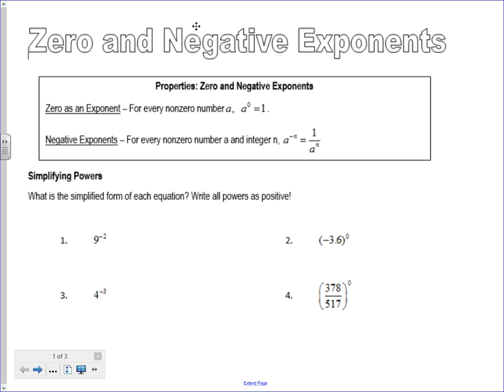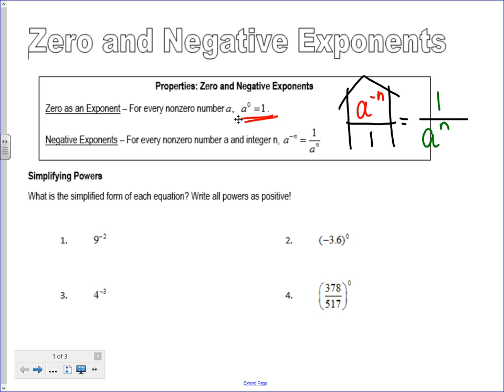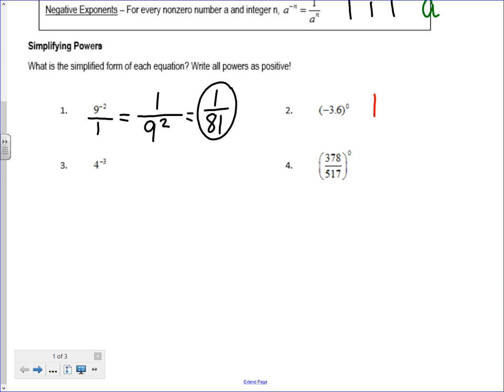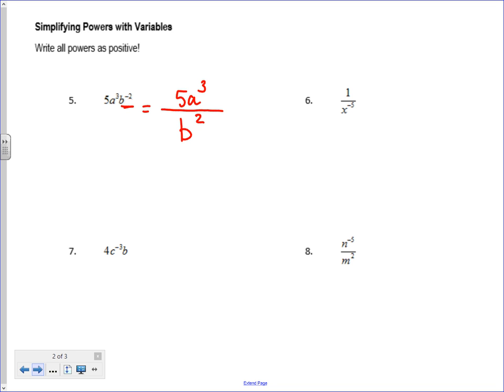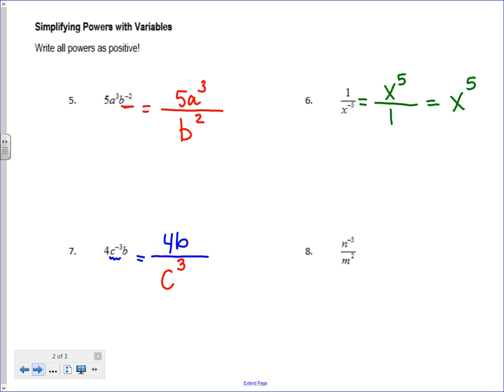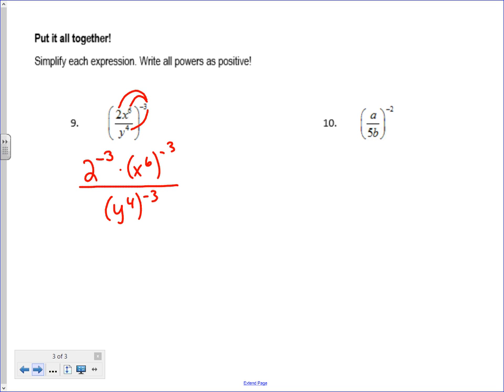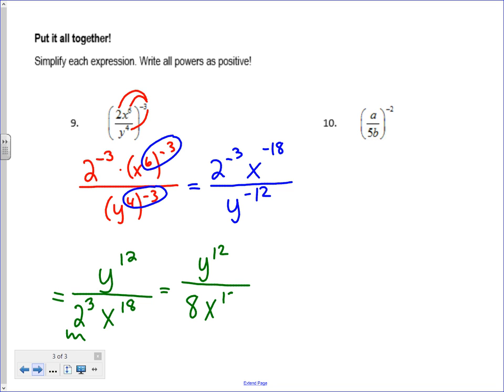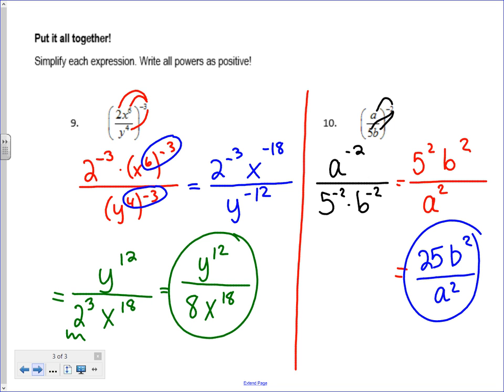Topic 1b Notes